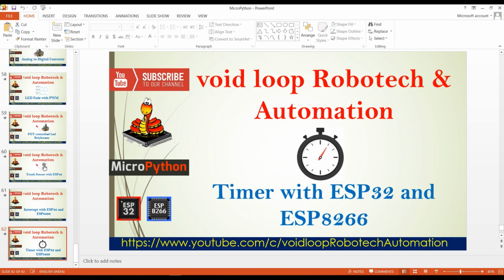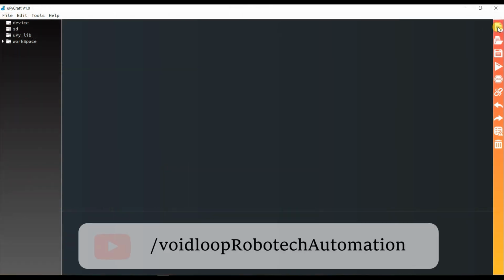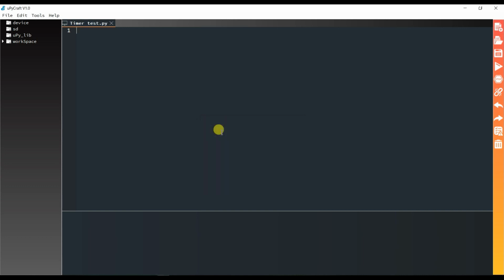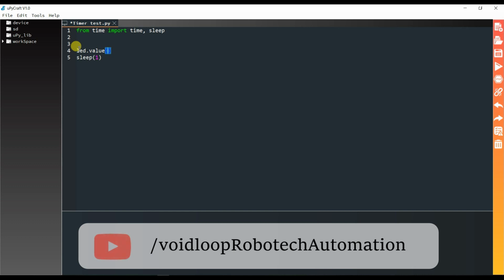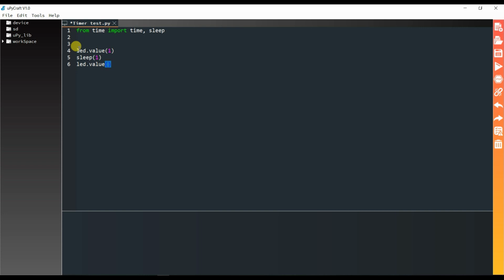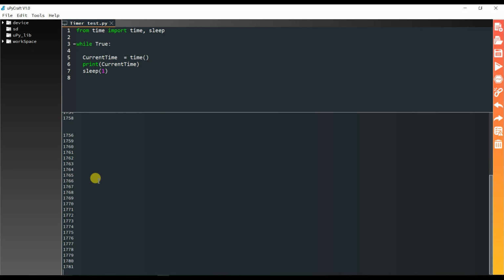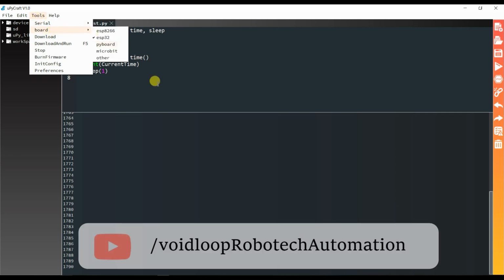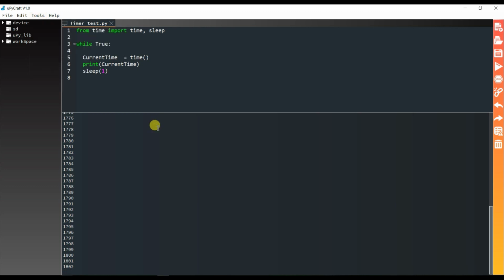13 Timer with microPython by using ESP32 & ESP8266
This is microPython series for ESP8266 and ESP32 step by step
I explain here How to use Timer with microPython programming
by using ESP32 & ESP8266 and live demonstrate.